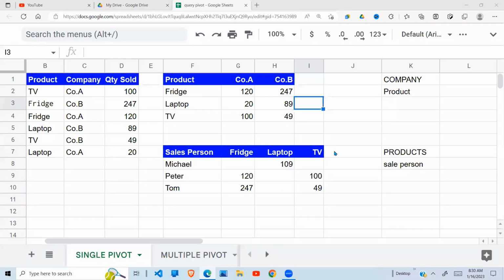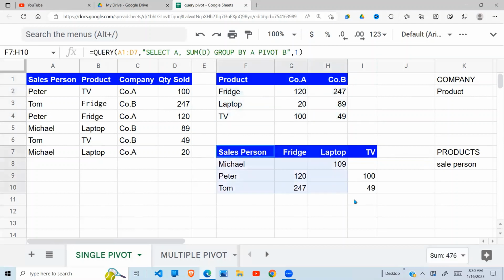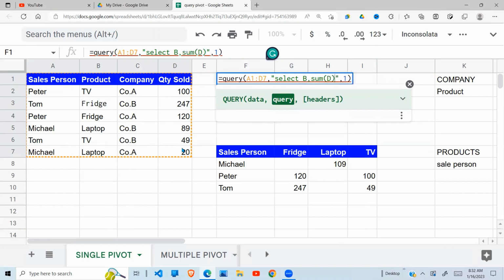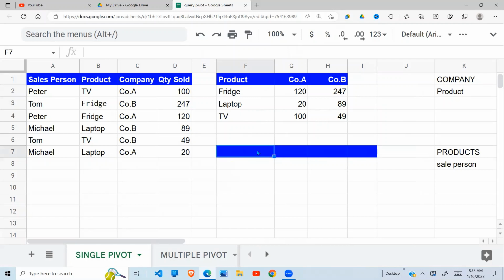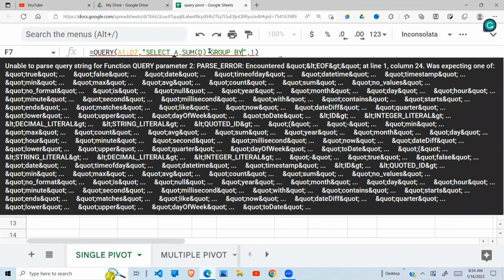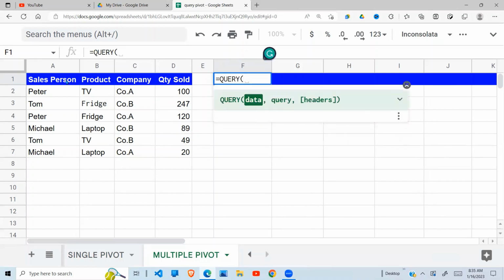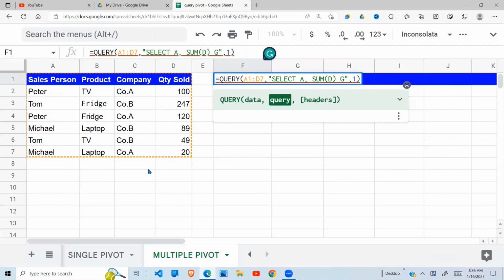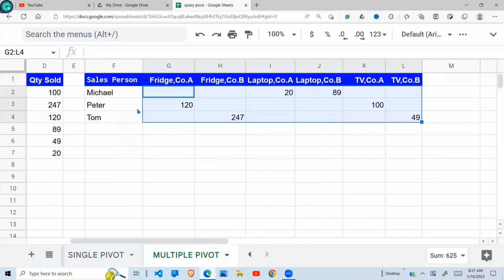GOOGLE SHEETS -How to pivot data using the QUERY function, single pivot and multiple pivot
This video demonstrates how to use the QUERY function in Google Sheets to pivot your data. You will learn how to create both single-pivot tables and multiple-pivot tables to better organize and analyze your data. Whether you're a beginner or an advanced user, you will find this tutorial helpful in mastering the powerful capabilities of the QUERY function in Google Sheets. So, let's get started and learn how to pivot your data like a pro!

Attached is the link to the sample file. You can make a copy by clicking on the file then click Make a copy.